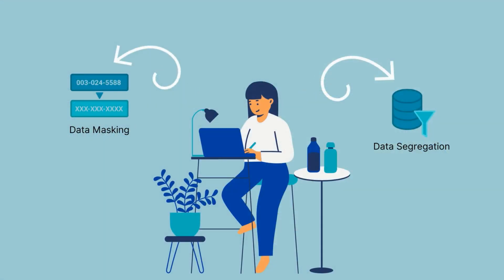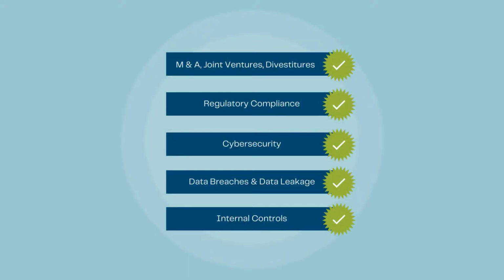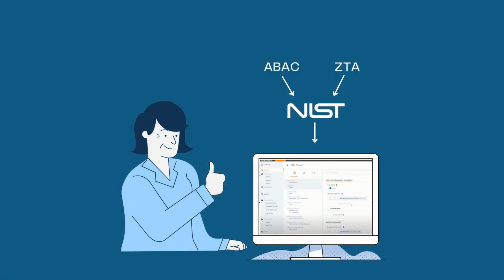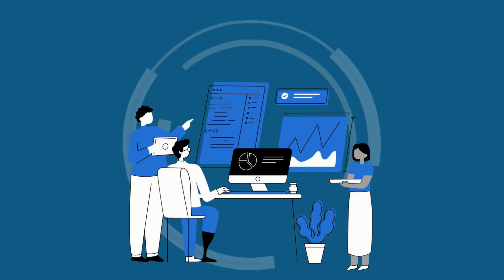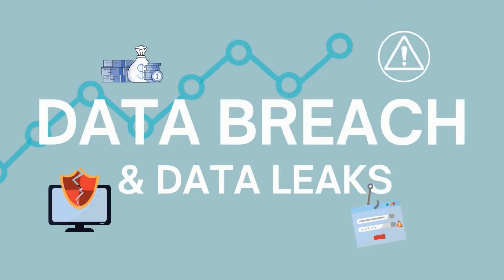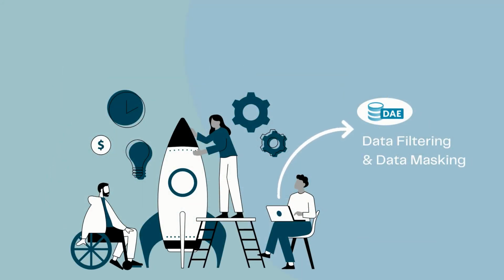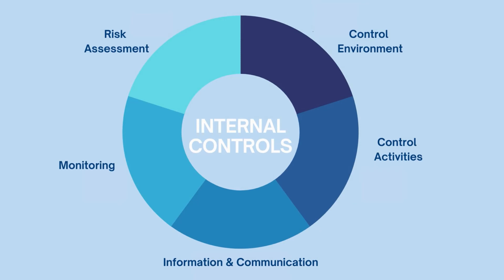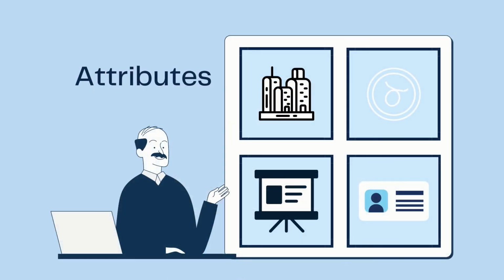Common Business Problems Data Access Enforcer (DAE) Solves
In this video from NextLabs, we discuss the common business problems Data Access Enforcer (DAE) solves. DAE is a product developed by NextLabs that ensures privacy and protection of business-critical data (for example, ERP data and financial data) with real time data segregation and dynamic data masking. DAE aids in the problems mergers & acquisitions, joint ventures, and divestitures face; along with the challenges businesses face in the realm of regulatory compliance, cybersecurity, data breaches and the leakage of business-critical data, and internal controls. While these are just five ways DAE can be used to solve common business problems, DAE can be used to mitigate further challenges.

00:00 – Introduction: Common Business Problems DAE Solves
00:22 – Overview: What DAE Can Be Used For
00:37 – Use 1: Mergers & Acquisition, Joint Ventures, and Divestitures
01:48 – Use 2: Regulatory Compliance
02:48 – Use 3: Cybersecurity
03:50 – Use 4: Data Breaches and Data Leakage
04:45 – Use 5: Internal Controls
05:36 – Conclusion

Why NextLabs?